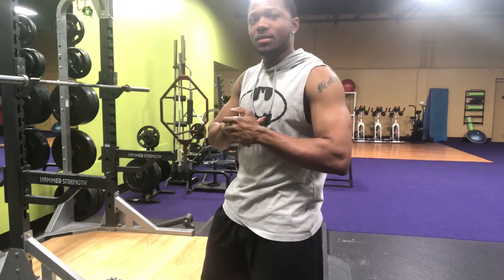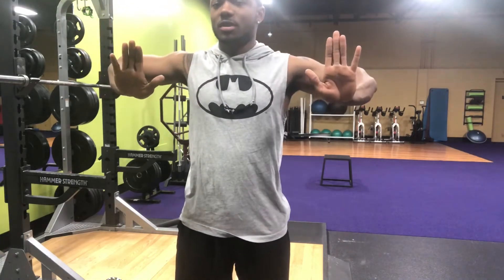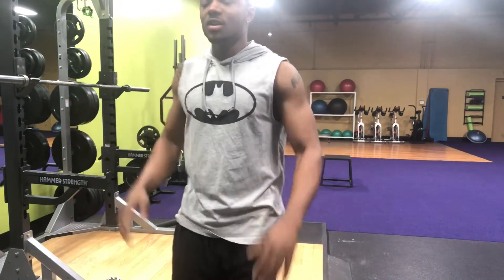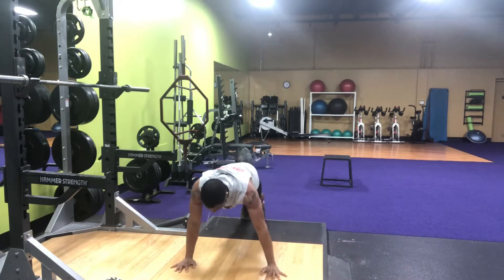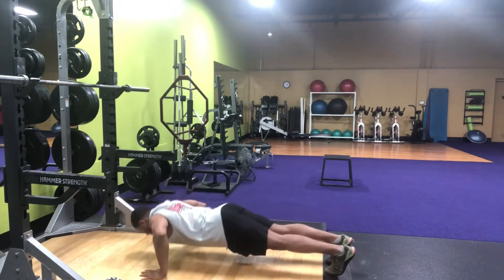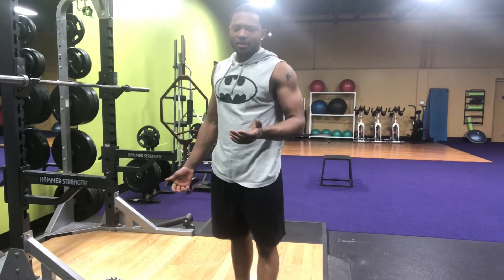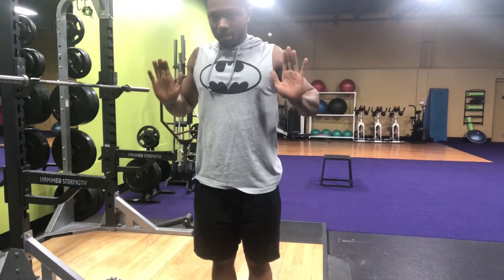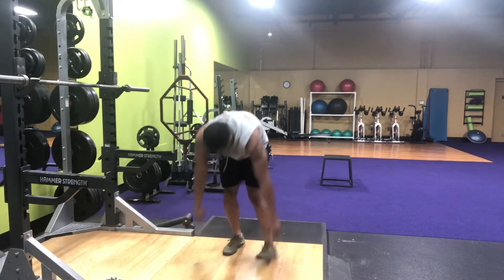Tips on how to do the perfect push up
Just giving you guys tips and advice on what I have learned when it comes to doing a push up properly. Hope this helps you all out when it comes to getting better at the push up.